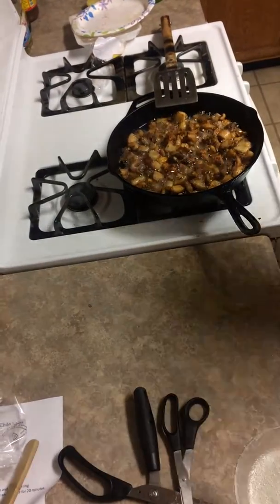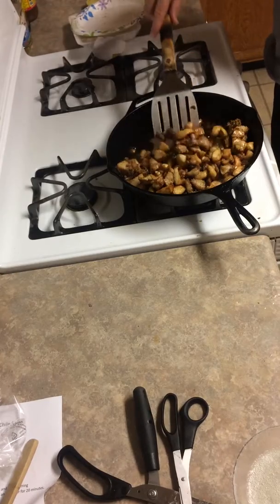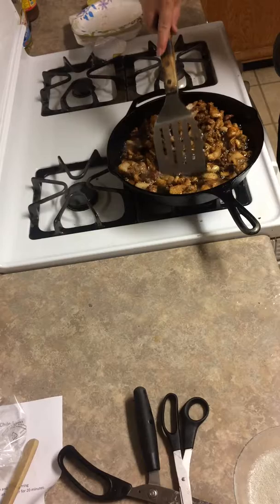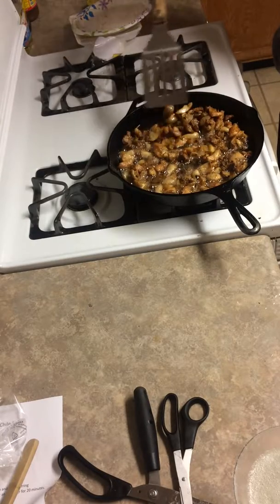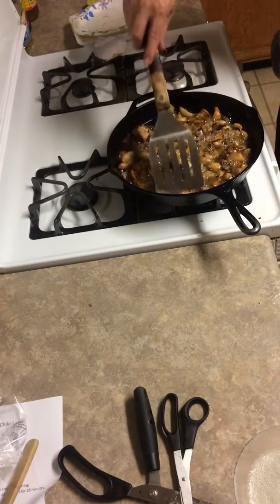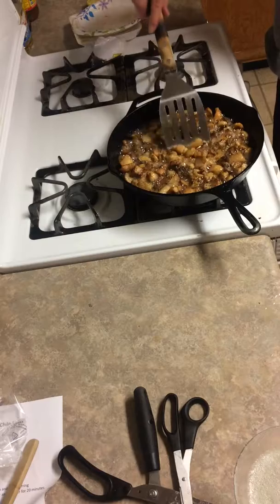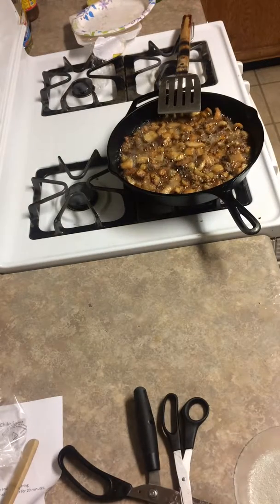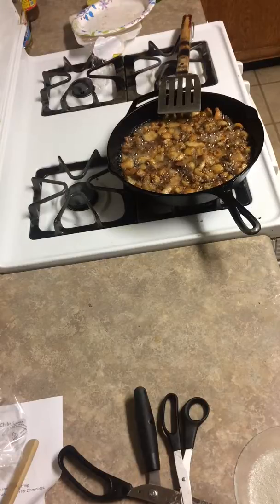Chicharones 2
Preparation of Chicharones Video 2of 4